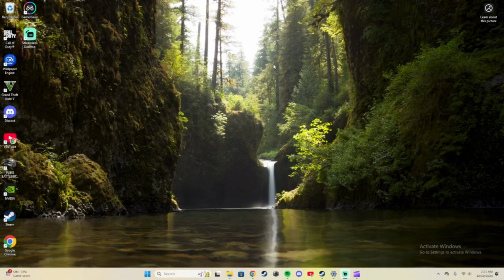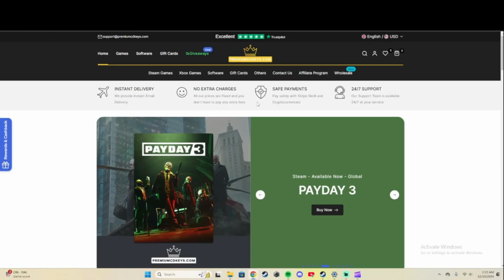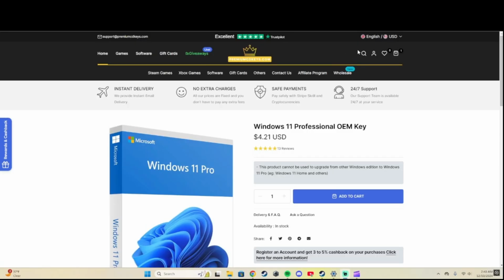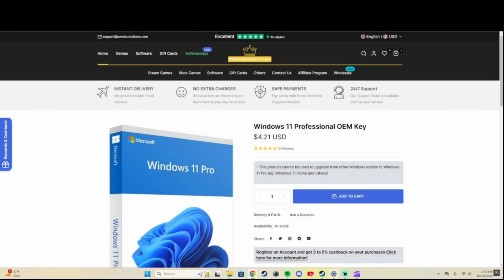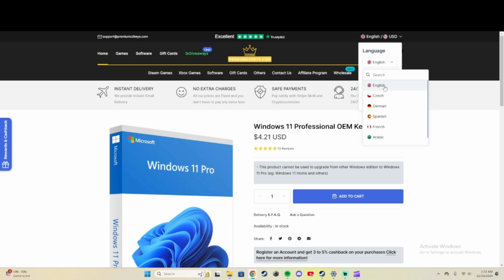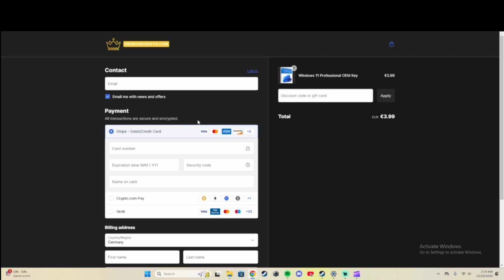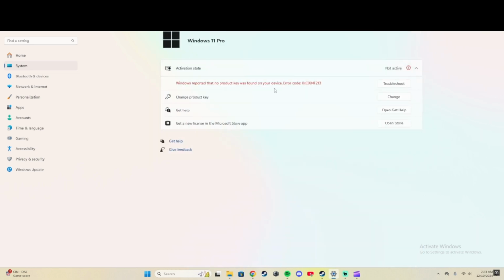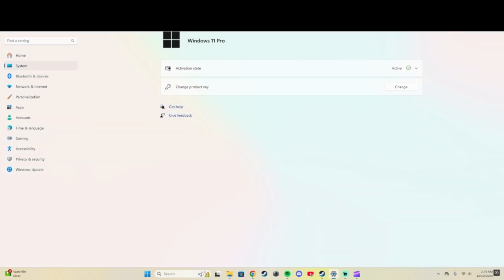How To Get Windows Product Key and Activate Windows Tutorial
Hey, everyone! I just wanted to make a quick video on how to buy a CD key when you want to activate Windows on your computer. I try to be as clear as possible, but it is my first video, so I'm not the best yet. Even though the currency is in euros, I was still able to pay with my debit card with no problem after it asks me to verify I was making the purchase. I purchased it for a little over $4 USD. I hope this helps! Don't hesitate to leave any questions or feedback in the comments!

I can't attach links yet as my account is still new, but search up "PremiumCDKeys," and it should be the first link.